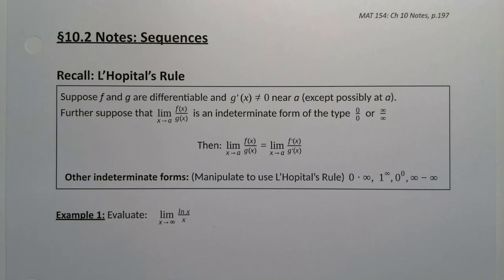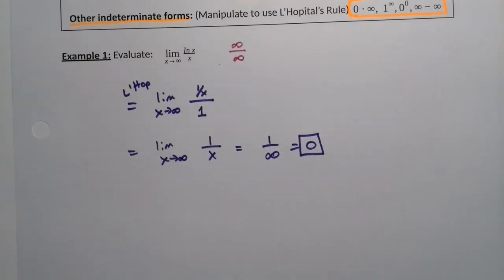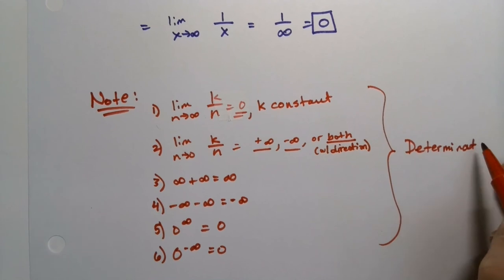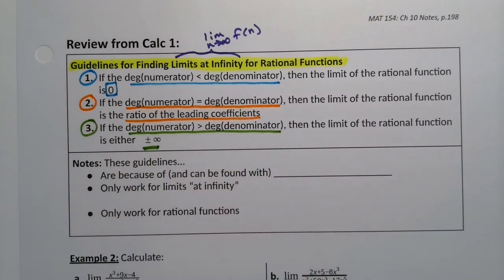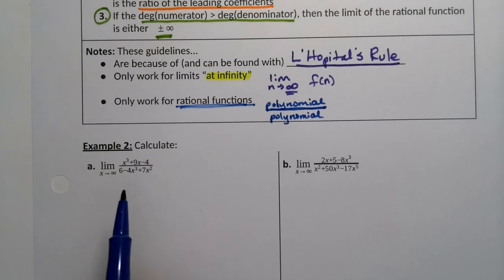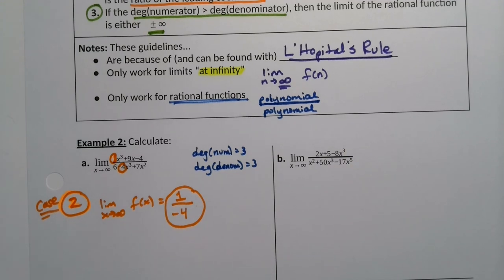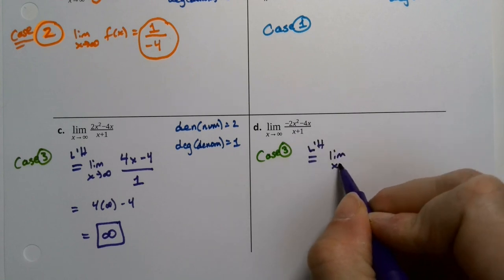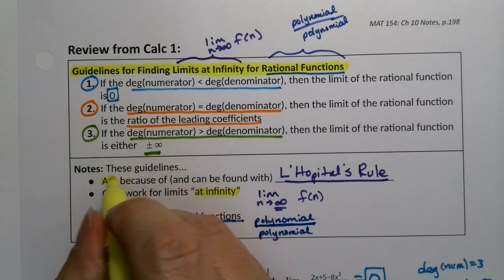MAT 154 10.2 Part 1 (SP20)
Introduction to Seqeunces: L'Hopital's Rule and limits of rational functions